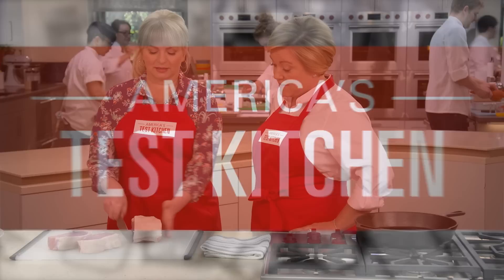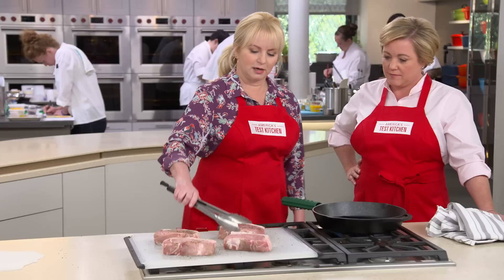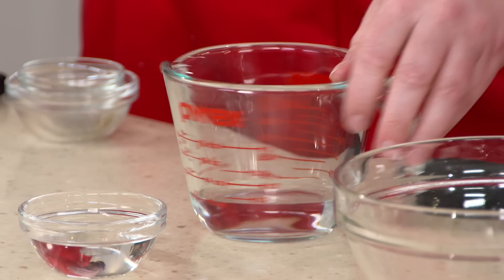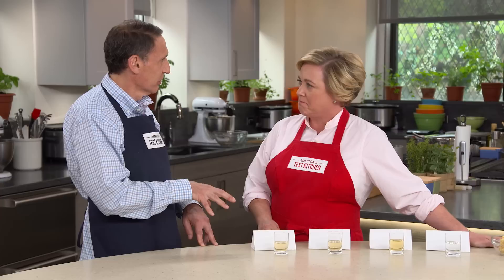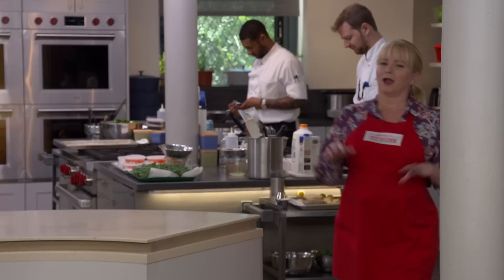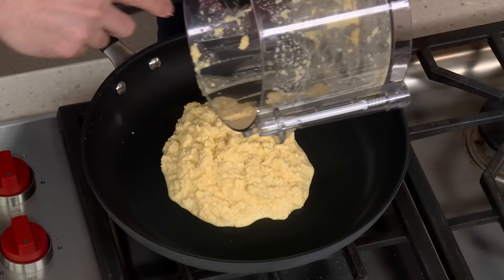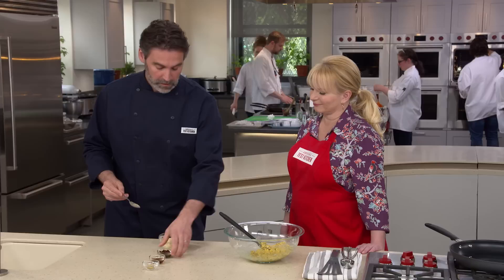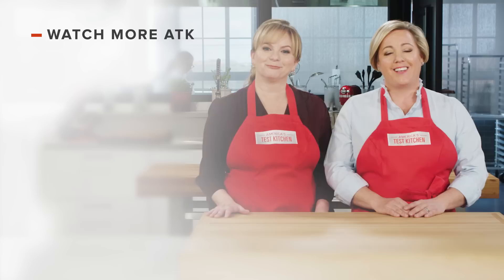How to Make Pan-Seared Pork Chops and Corn Fritters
Hosts Julia Collin Davison and Bridget Lancaster uncover the secrets to making perfect Pan-Seared Thick-Cut Boneless Pork Chops. Then, tasting expert Jack Bishop challenges Julia to a tasting of white wine vinegar. Finally, test cook Keith Dresser makes Bridget foolproof Corn Fritters.